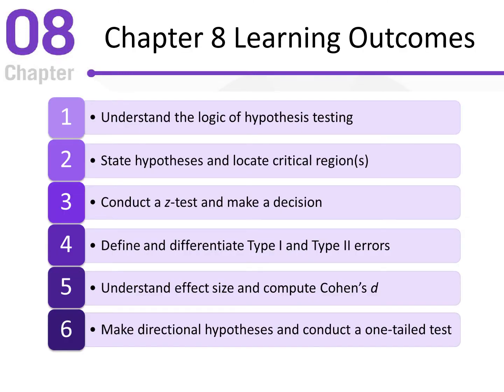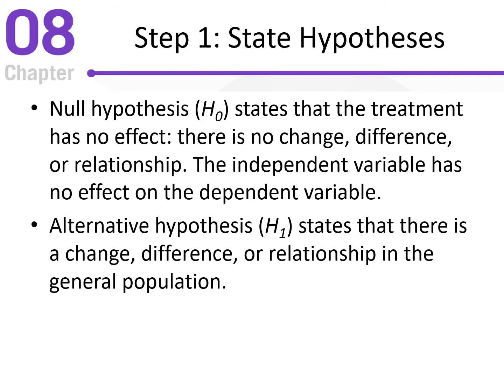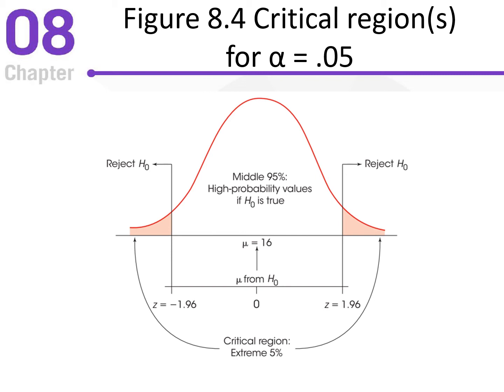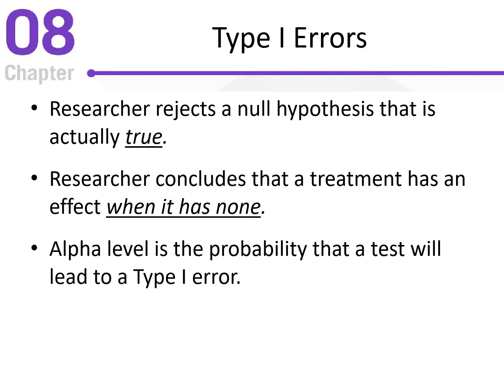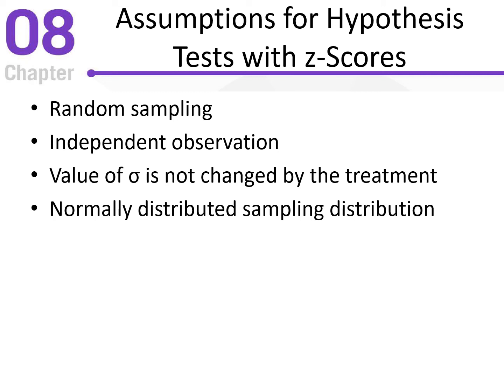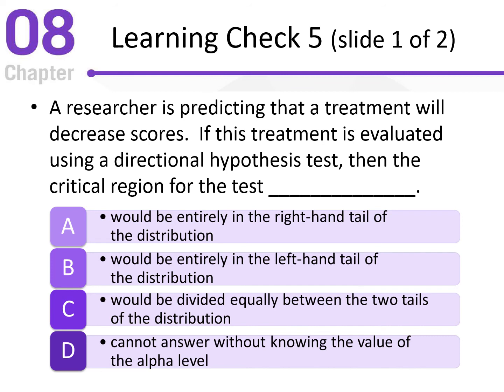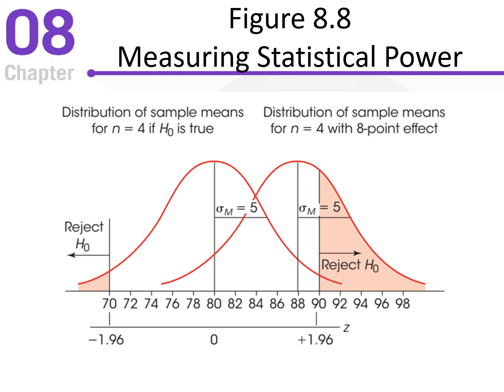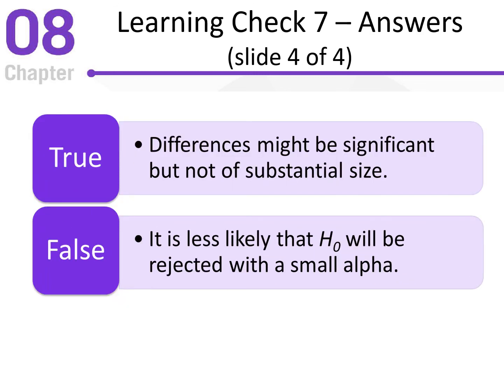Chapter 8 PSY 220 Video Lecture